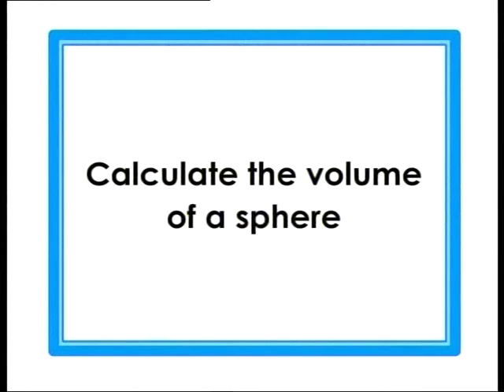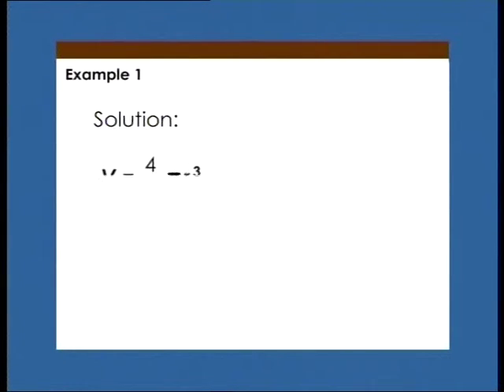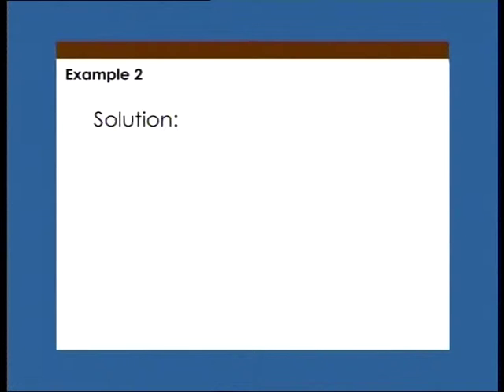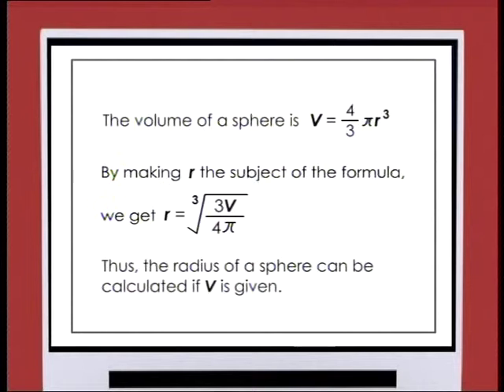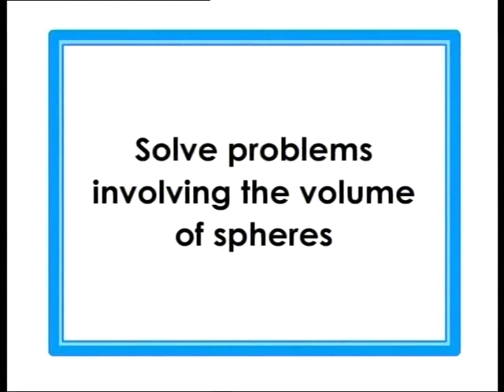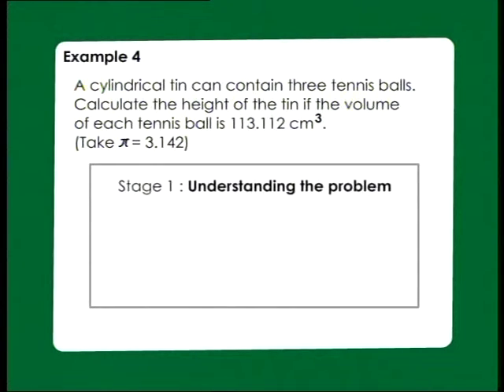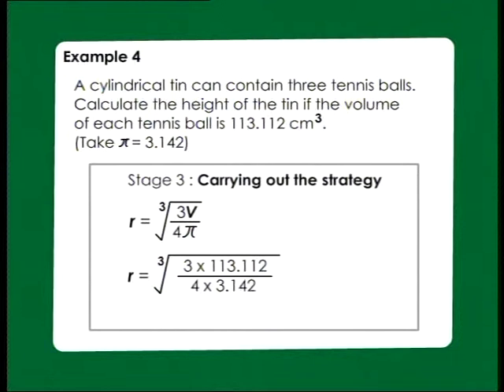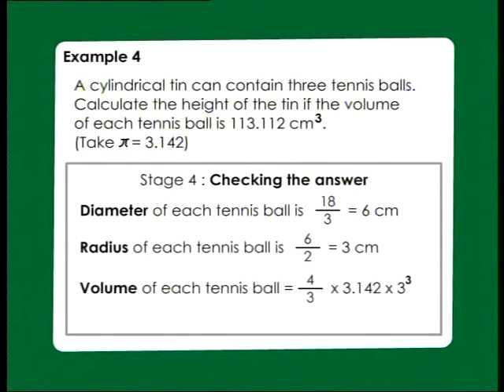EduwebTV : MATEMATIK Form 3 - Volumes of Spheres